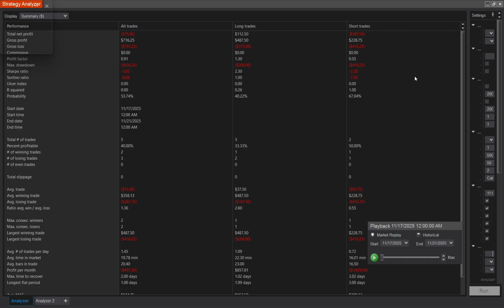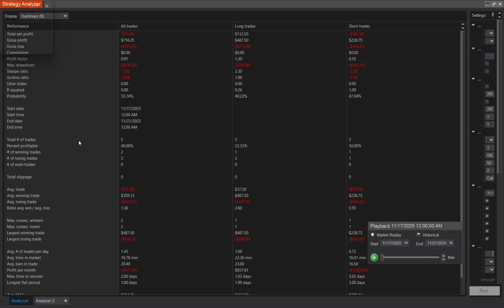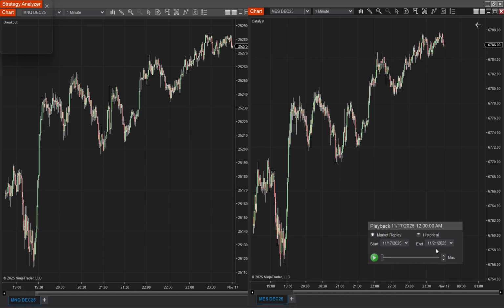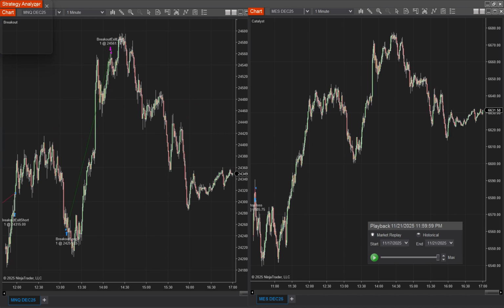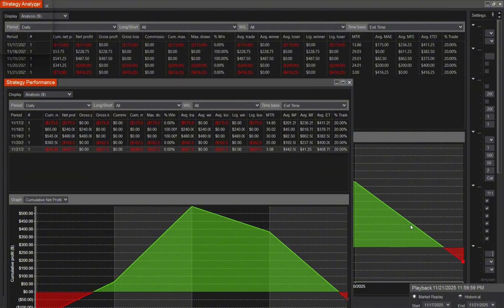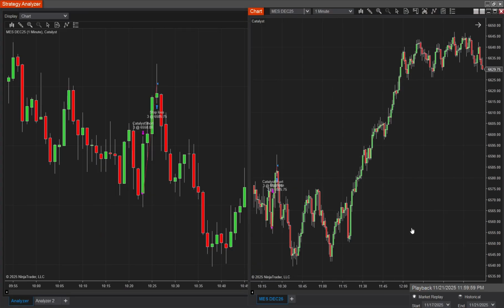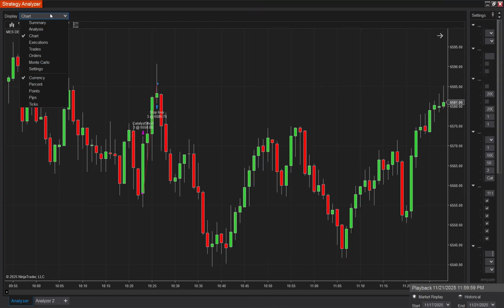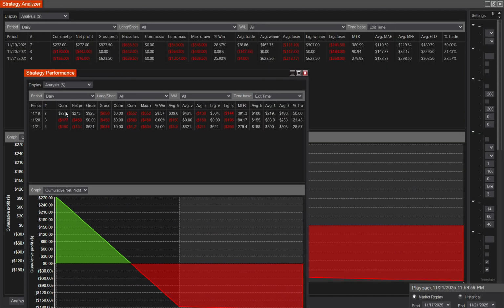Backtest vs. Playback (Live) Comparison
This video compares the backtests (Strategy Analyzer) of Catalyst and Breakout to their Market Replay (simulated live trading) performance. The timeline was not hand picked, and is meant as educational purposes only. You can test all of our strategies for free when you sign up on our website to be able to download them.

Testimonials and performance appearing in this video may not be representative of other clients or customers and is not a guarantee of future performance or success. Nothing we offer or show constitutes financial, investment, or trading advice. All content is for educational and informational purposes only. You are solely responsible for your own investment decisions.